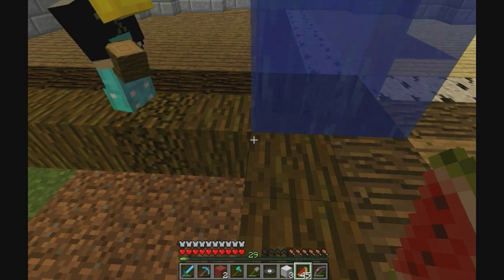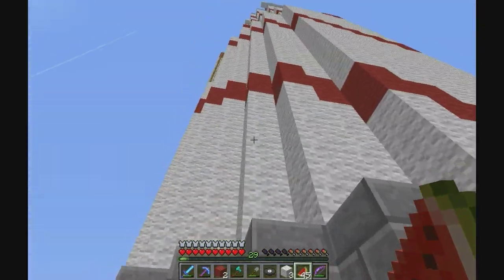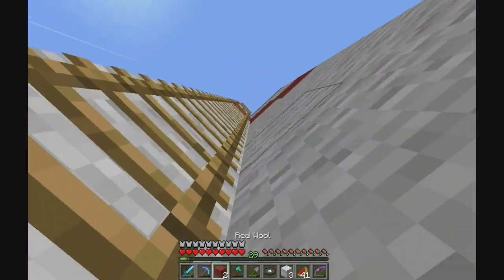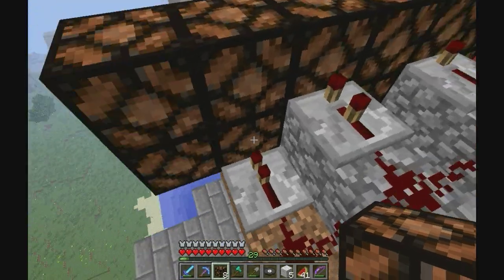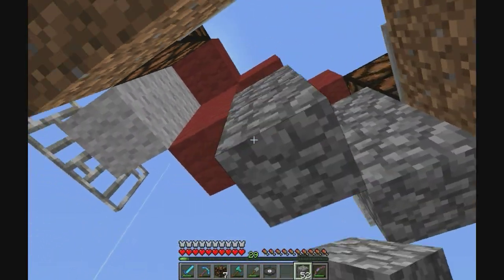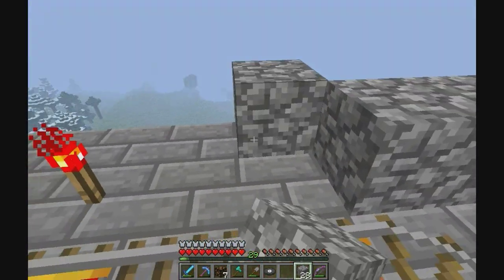Minecraft Yoshiboyz Server Episode 40: What Design?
Zim and Senor work on the lighthouse a bit more. Zim works on the top and Senor works on the interior.

Yoshiboyz server is a Minecraft server Senorhappytaco has setup for the Gamerz. It is a private (whitelisted) server.